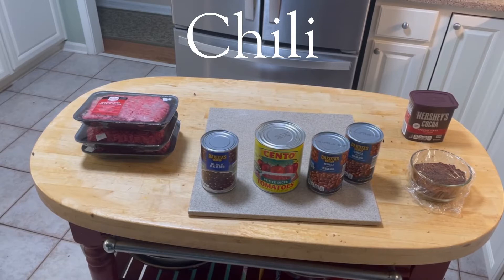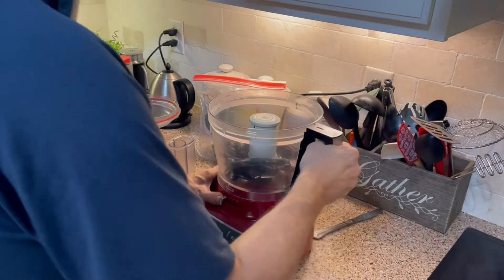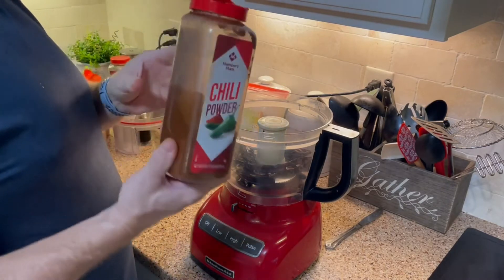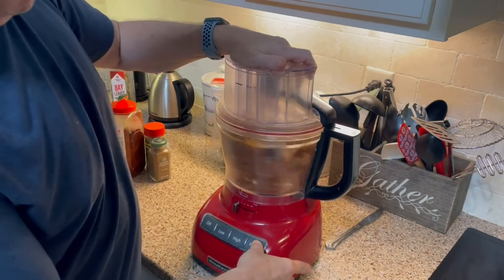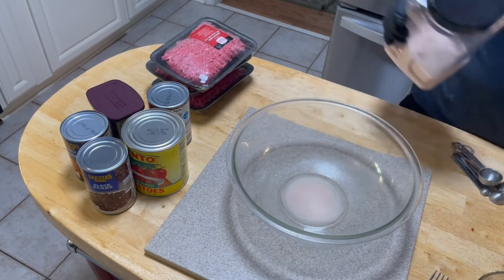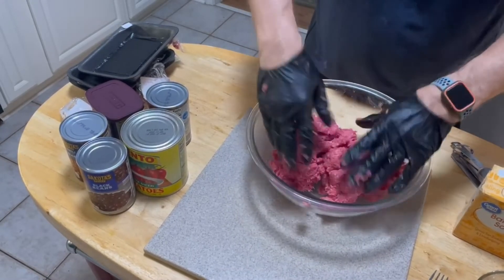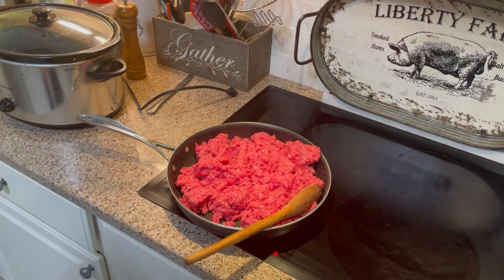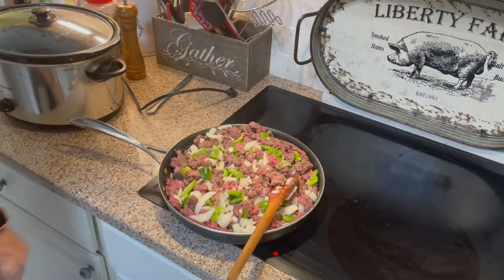Chili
A true comfort food and now that Fall is kicking off along with football so good.

Crock Pot, Instant Pot or Stove top.

Ingredients:
3 lbs. of ground beef
1-2 Onions
1 Green Pepper (optional)
2 t of salt/garlic salt
1 t. garlic powder or fresh.
2 bay leaves
1 T coco powder unsweetened
chili powder 6-8 oz.
1 T paprika
1 T oregano
2 t. coriander
1 28 oz can diced or crushed tomatoes..
Ketchup or sugar 2 T.
Worcestershire 1 T.
3 cans of beans 15.5 oz.  (any you like or mix them up).

Condiments:
Cilantro
cheese
lime
Tortilla chips
diced onions/green onions
Jalapeno

Crock Pot

Brown the meat in a pan and then transfer to the crock pot.   Add all ingredients and cook for 5-8 hours on low or 3-4 hours on high,

Instant Pot.

You can brown the meat, onion and peppers in the Instant pot on saute - dirty only one pot.

Add all ingredients to the pot plus add 1/2 to 1 cup of beef stock or water to it.   Cook on Low (not high) pressure for 30 min and allow a 15 natural release.  The chili may be a little thinner due to the extra liquid.   You can thicken it to your liking.

Stove top just brown in a big Dutch oven (heavy pot).   Simmer for min of 2 hours.